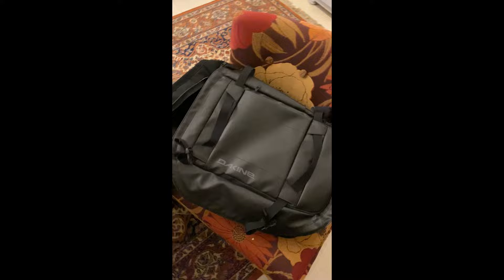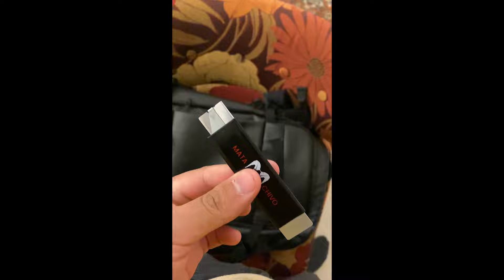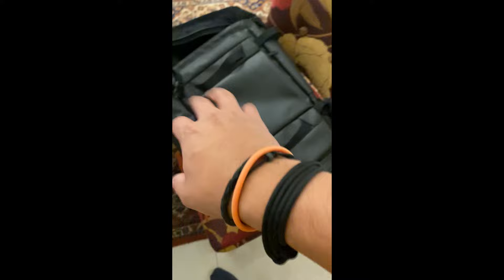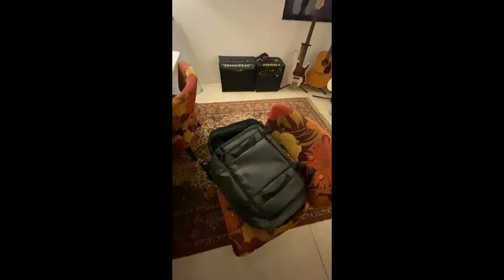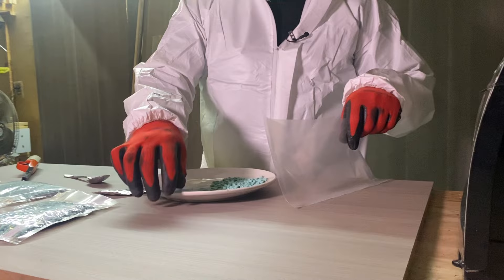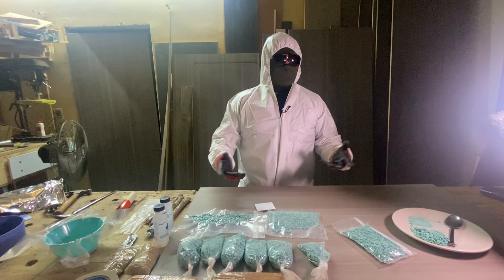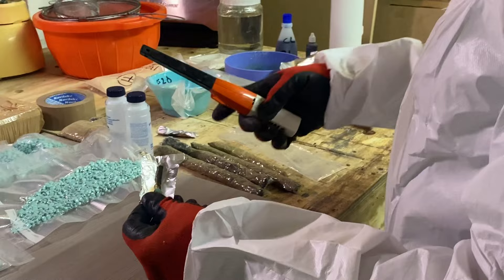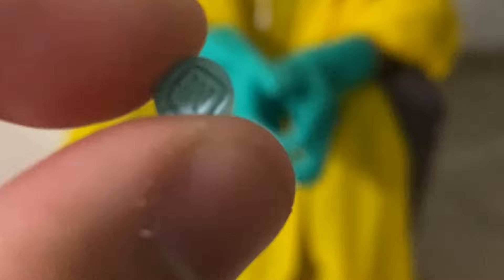I went INSIDE a FENTANYL pills lab in SINALOA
Hey compas!
I recently went to Culiacán, SINALOA to find out two things: first how and where are these M30 FENTANYL pills are being made and second of all to visit a SICARIO training camp. This is the first part of that visit. I hope you enjoy!